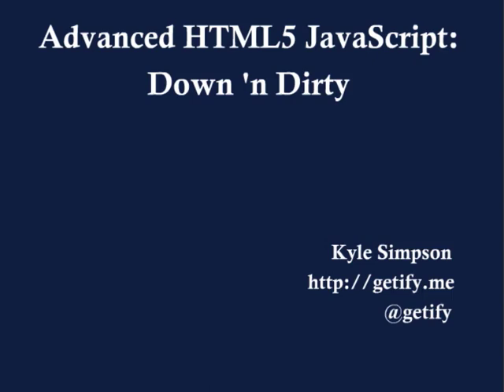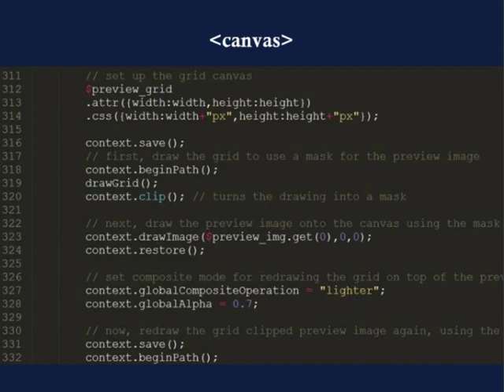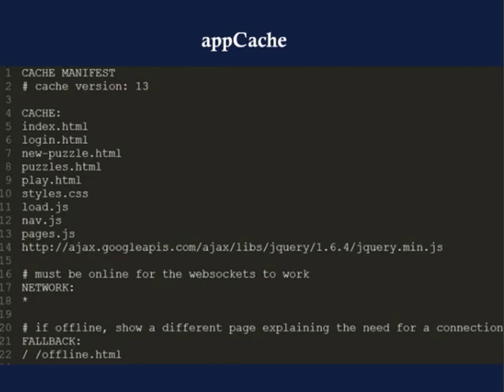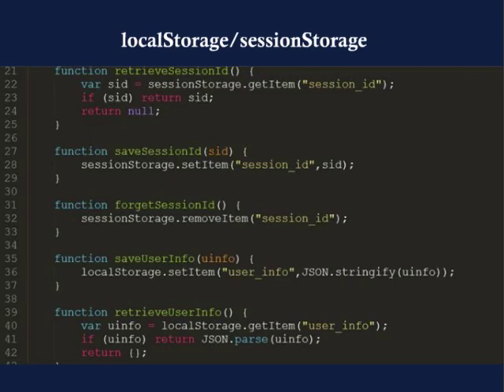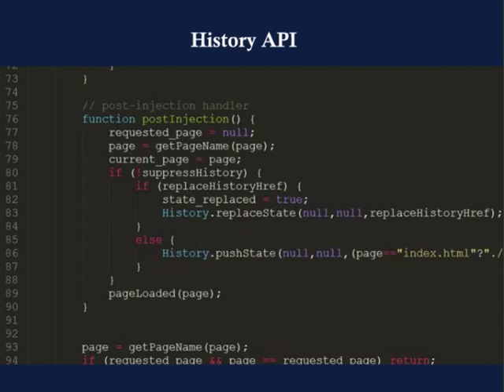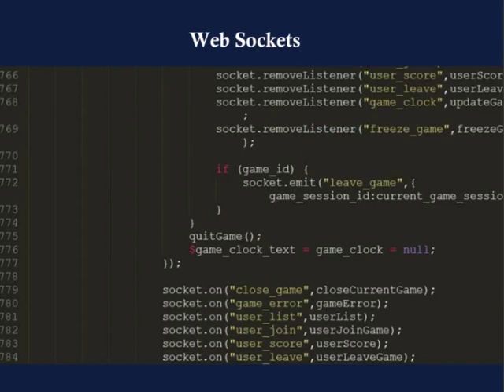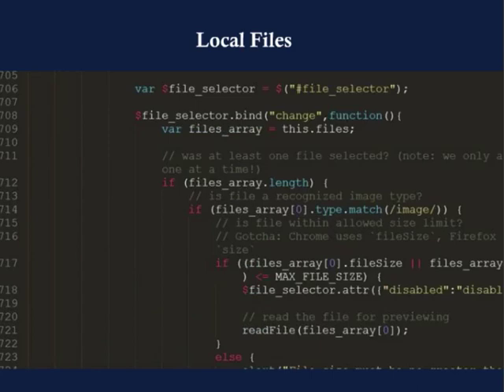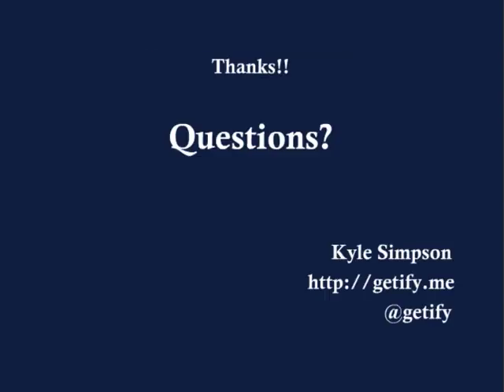O'Reilly Webcast: Advanced HTML5 JavaScript Down-n-Dirty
One of the most exciting aspects of HTML5 is the addition of many helpful and powerful JavaScript API's. This webcast by author Kyle Simpson explores various advanced JavaScript APIs in the context of how to weave them all together into a multi-player web-based game. Topics include: canvas, History API, localStorage/sessionStorage, appCache, Web Sockets, Local Files, Web Workers.